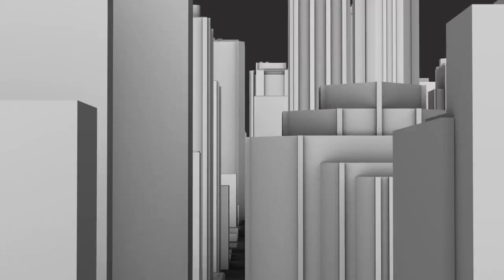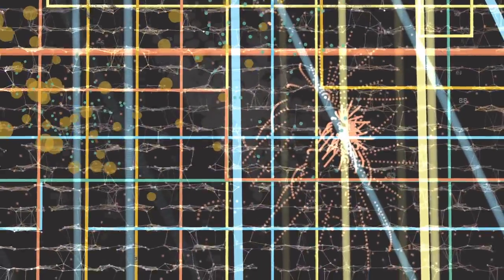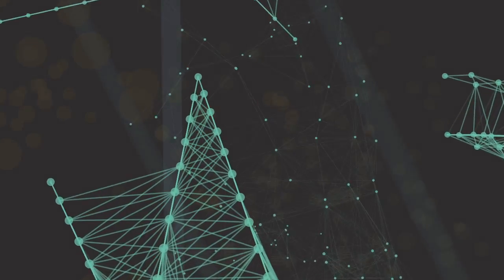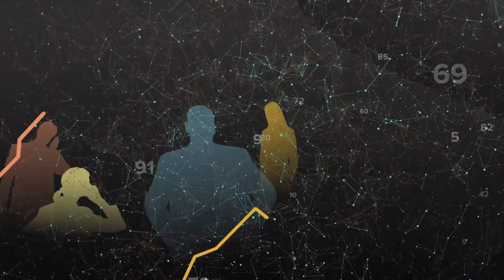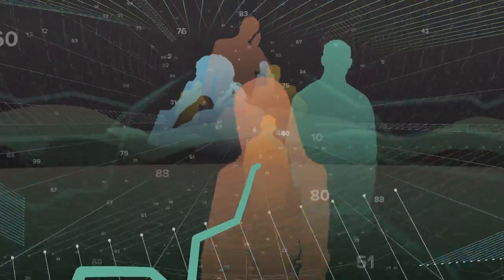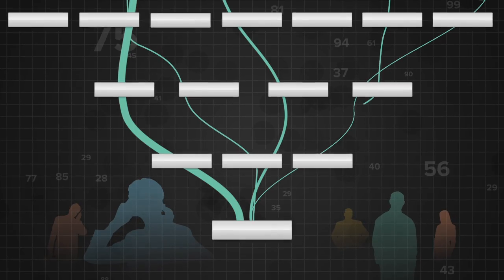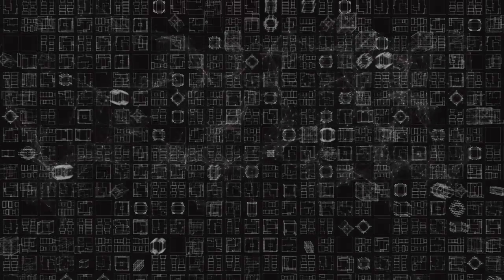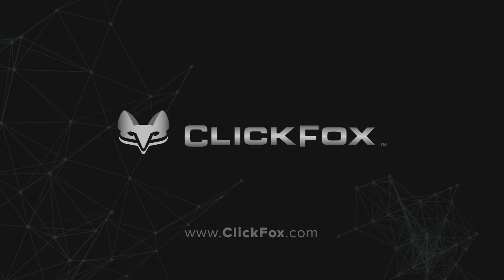From Data Chaos to Order - Experience Analytics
ClickFox maps the complex maze of customer experience journeys formed by interactions at every touch point with a company. Unlike business intelligence tools, ClickFox links disjointed, cross-channel data to fully understand and analyze customer behavior in a holistic view.

Without ClickFox, businesses see only siloed views and scattered pieces that make up the complete picture of experience.